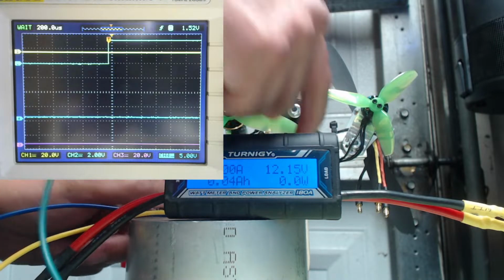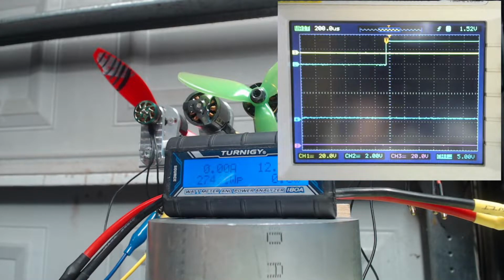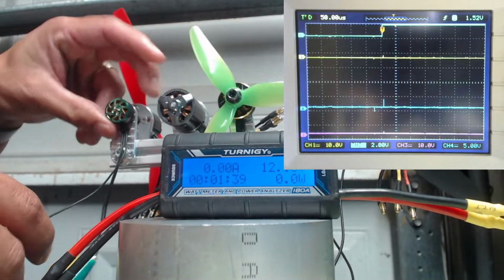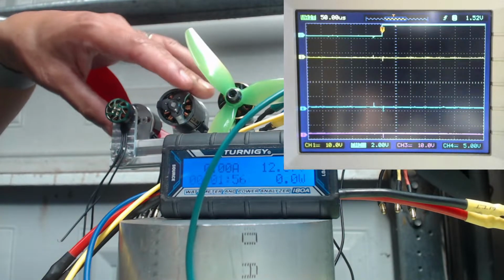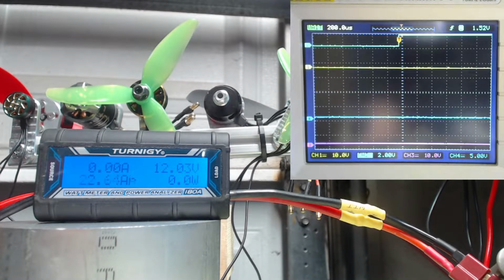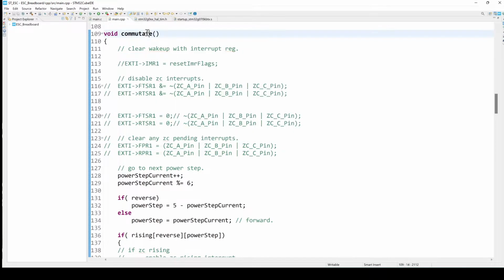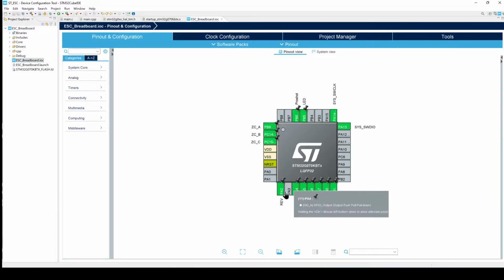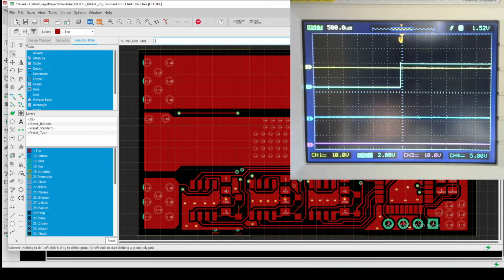DIY BLDC Brushless motor controller Part 3 ESC Motor Test and Optimazation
Have a question, come join?

MCU:
STM32G070